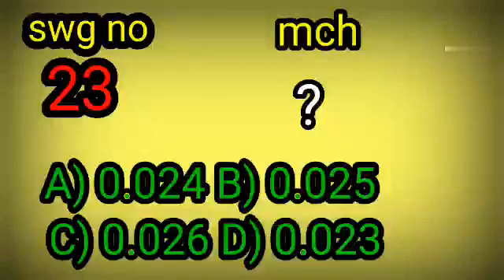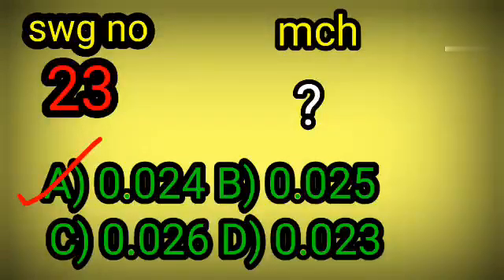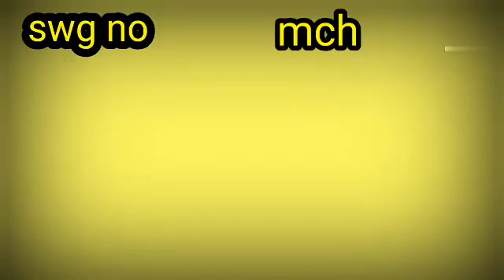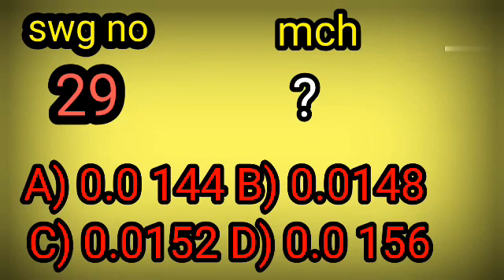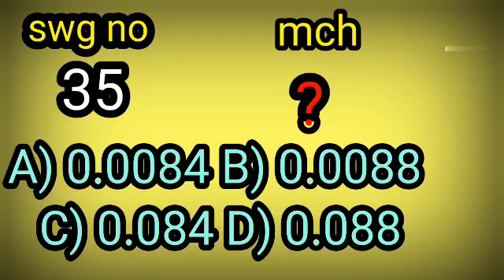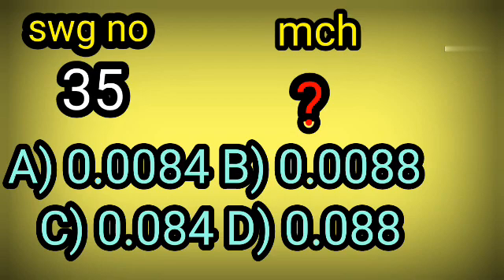Conversion table SWG to mm/inch